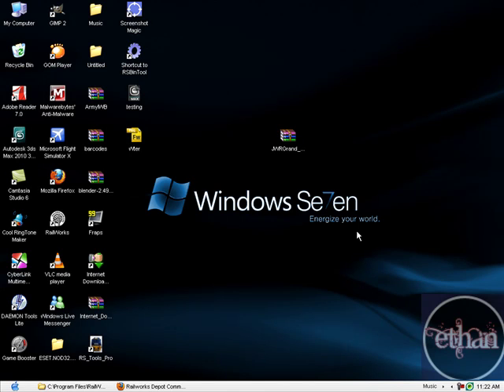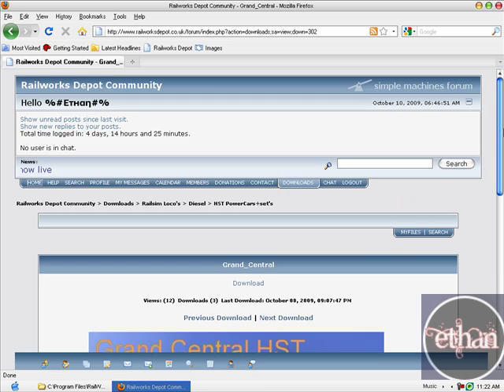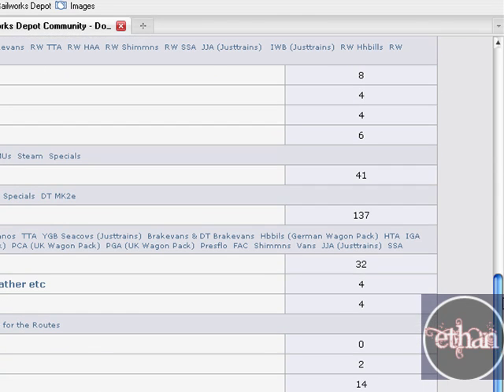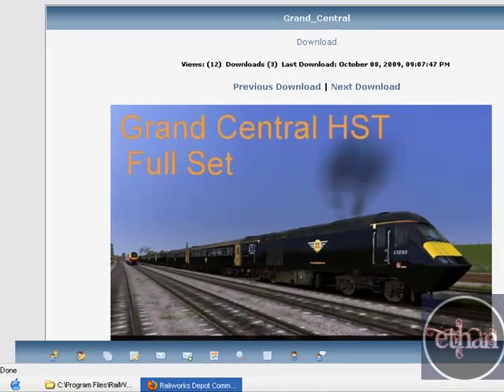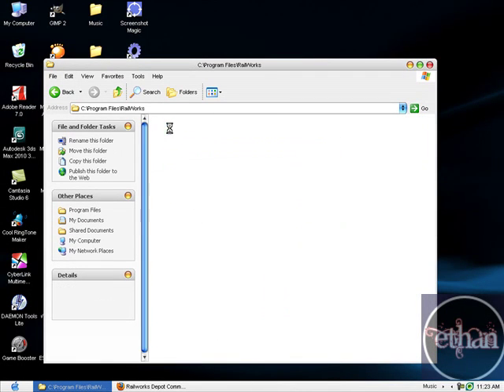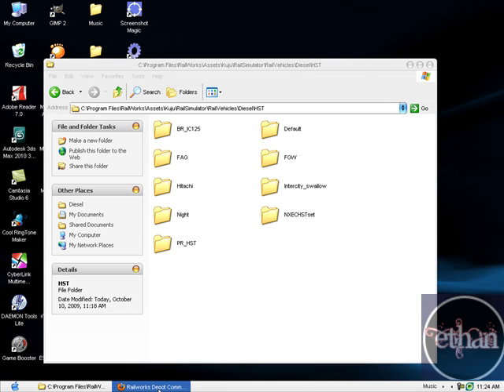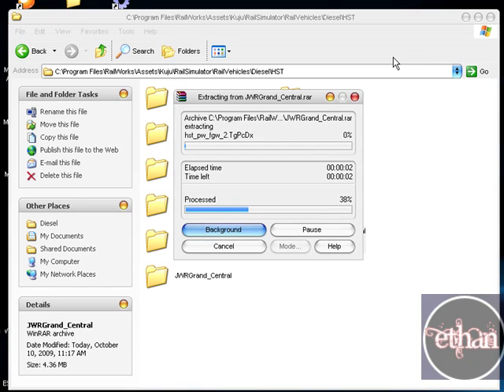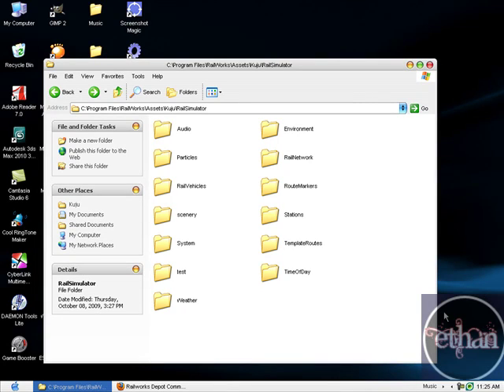How to Install Reskin in Rail Simulator And Rail Works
Is this tutorial i will show you how to install reskin in rail simulator and rail works.This is my Second Video.
Here is the site to download reskin

Just Register Their and you are done...you will get the best reskin and supports for Rail Simulator and Rail Works